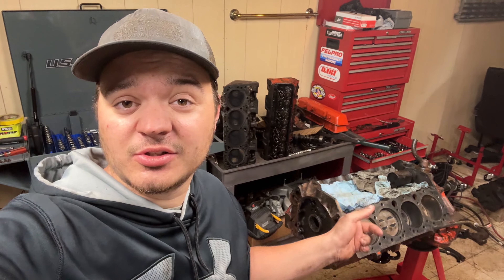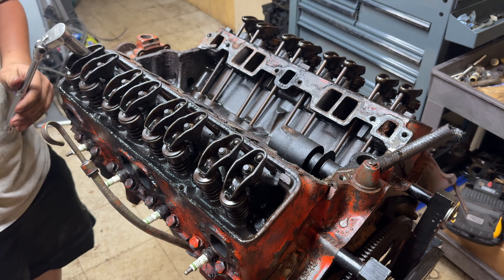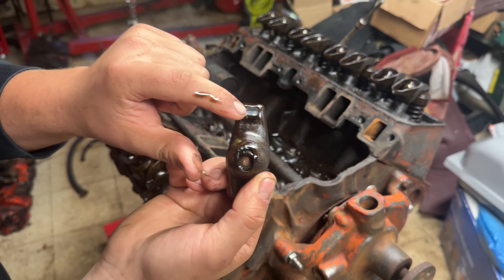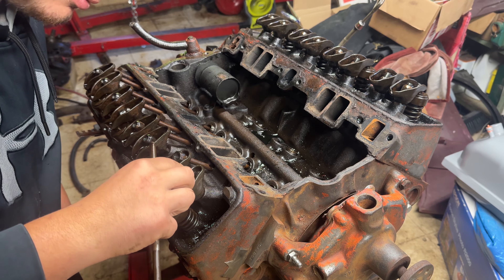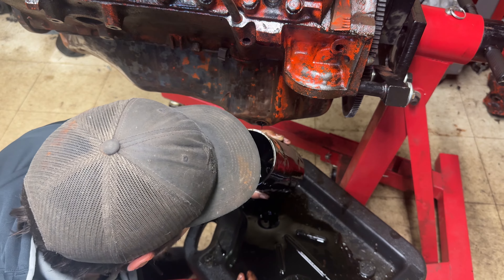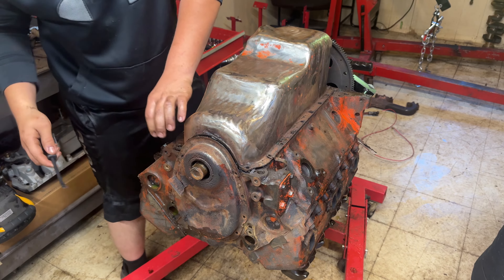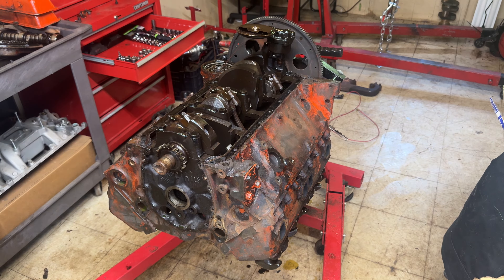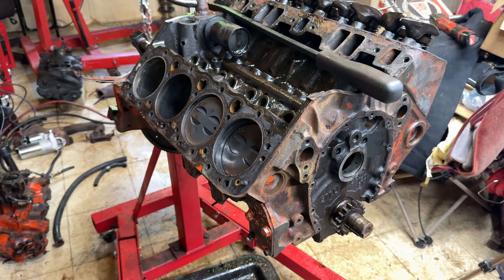283 Small Block Chevy Teardown: It Almost BLEW UP!? Budget Small Block Chevy 283 EP:2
In this video Robert tears down his 283 Small Block Chevy to see why it didn’t want to run! What do you think he’ll find?